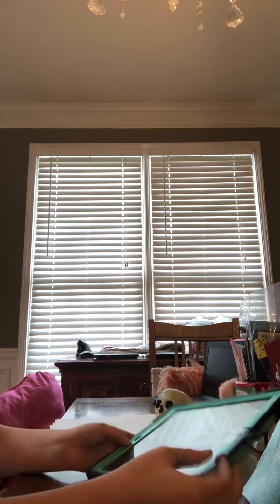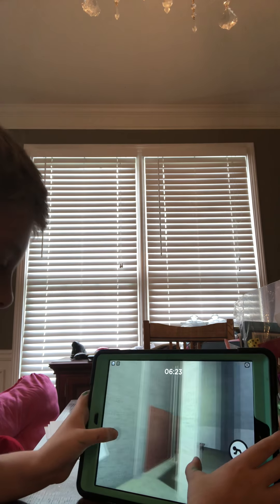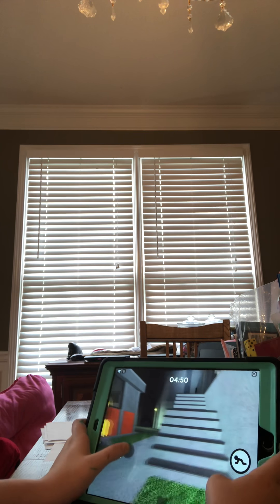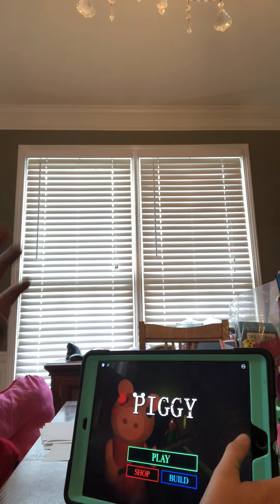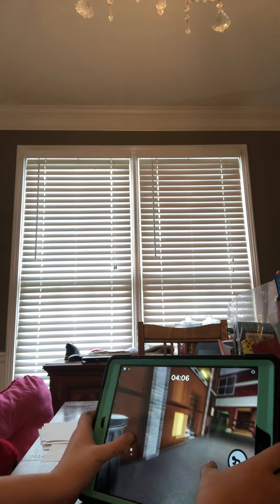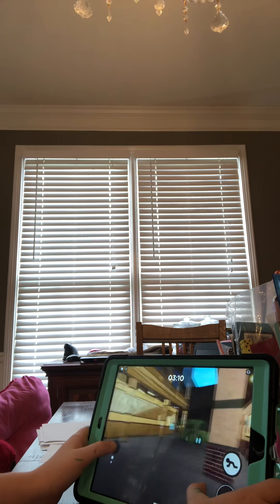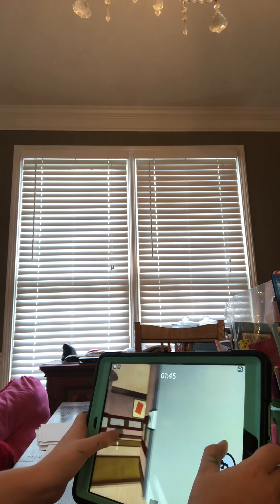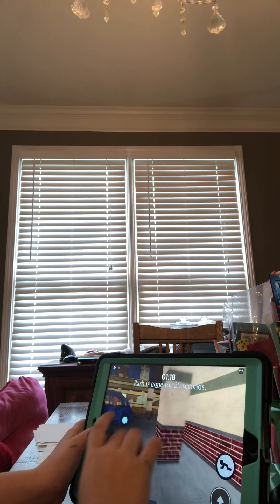Piggy 3 book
Add views